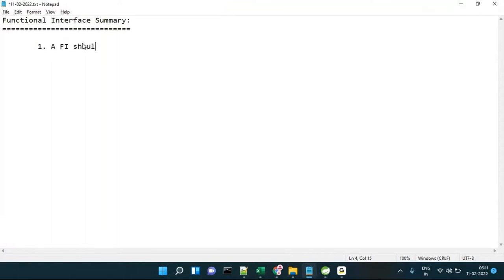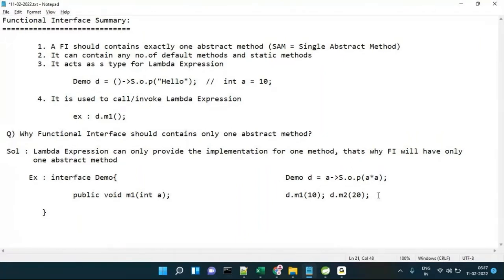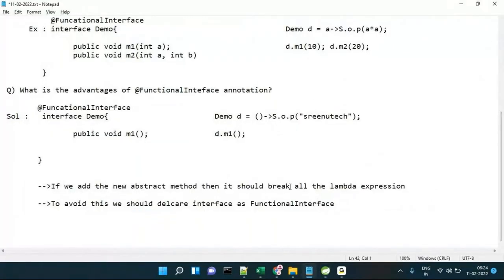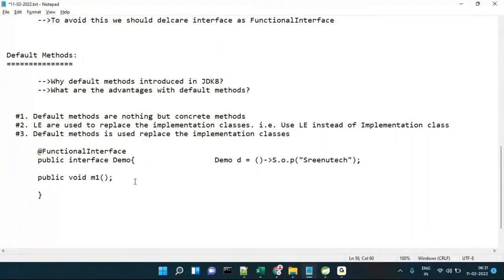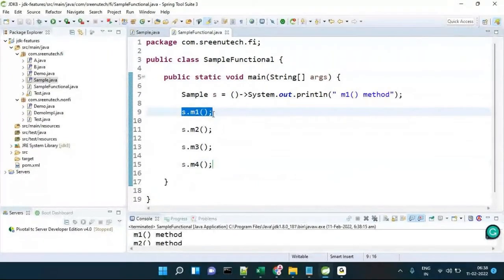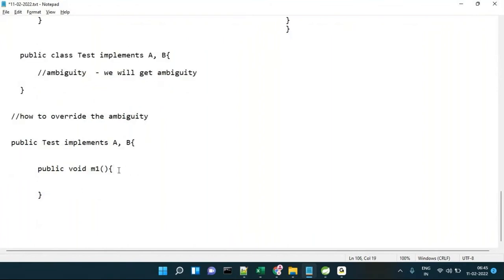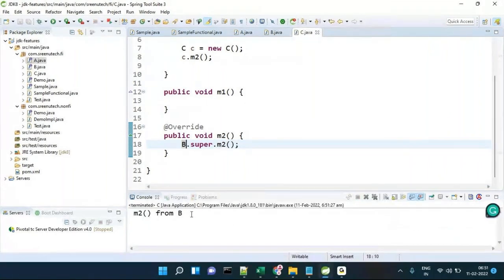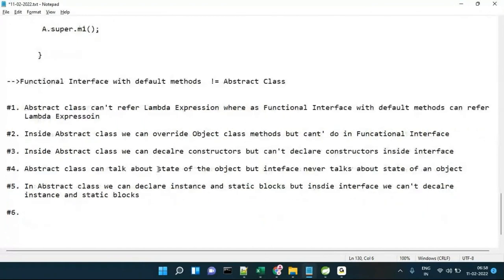JDK8 (Functional Interface Default Methods) Session 5 | By Mr. Sreenivas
About Sreenu Technologies:
      fast track.
      Realtime Project